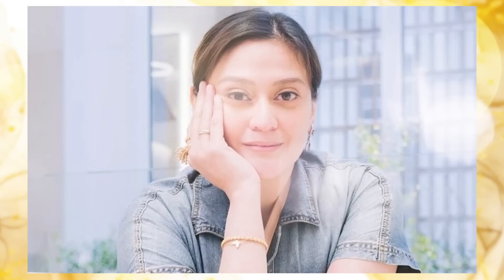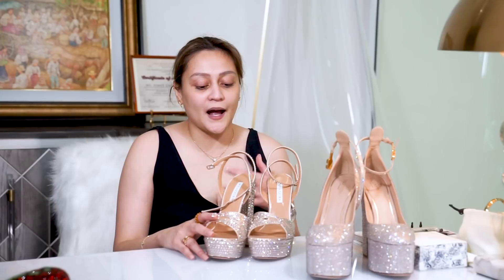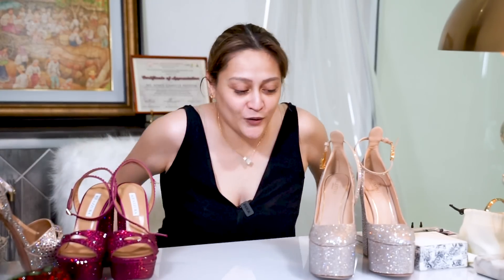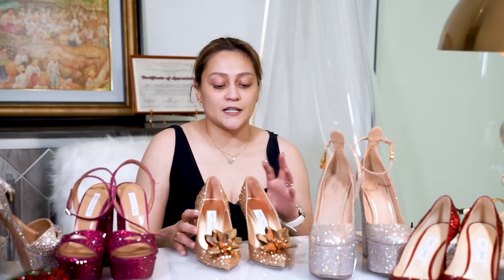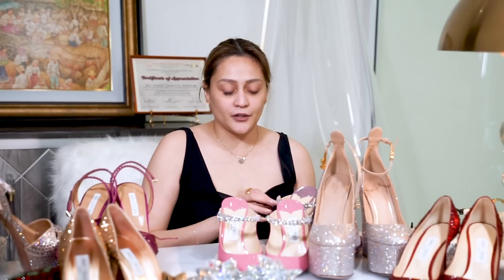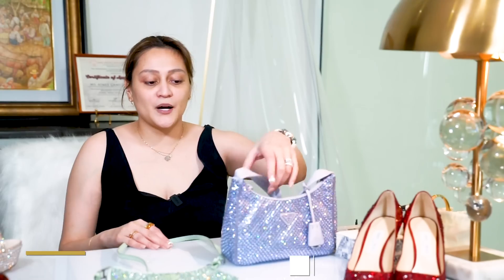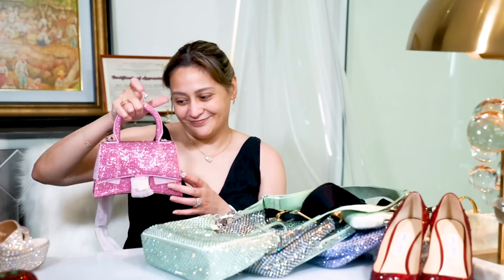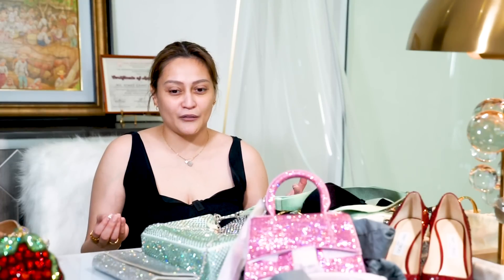MY BLING THINGS! | LoveLuxe by Aimee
Do you have some topics/episodes that you want us to do?

LoveLuxe® is the primary resource for luxury lifestyle consultancy services and an exclusive luxury shopping experience. The brand, led by founder Aimee Hashim, was established in 2008.

SHOP THE LOOK through @loveluxebags on Instagram!